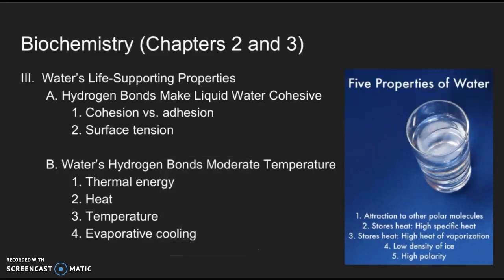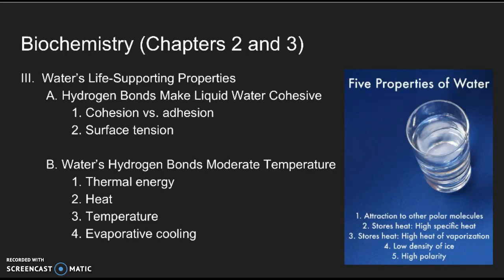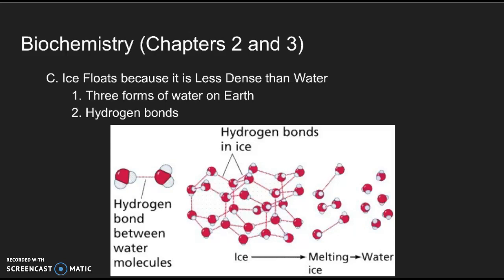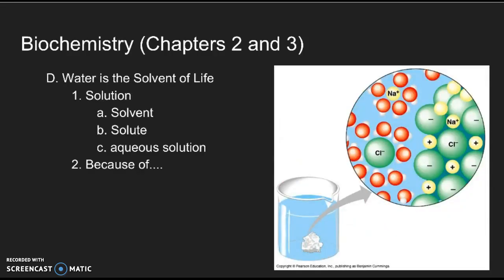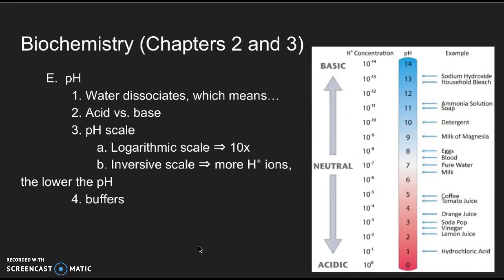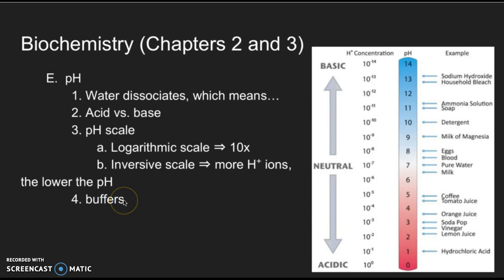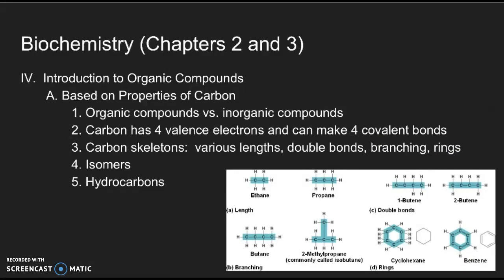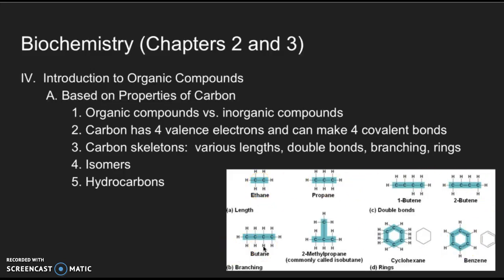Chapter 2/3 - Biochemistry (Part 2)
This video should be used in conjunction with "Campbell Biology Concepts and Connections".